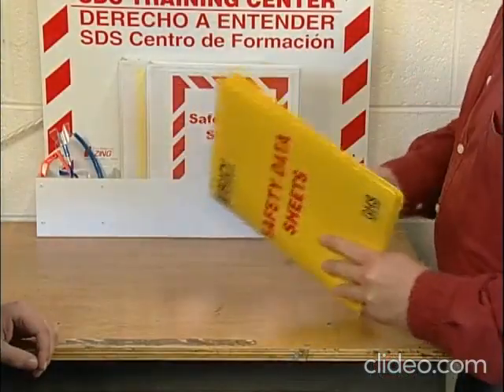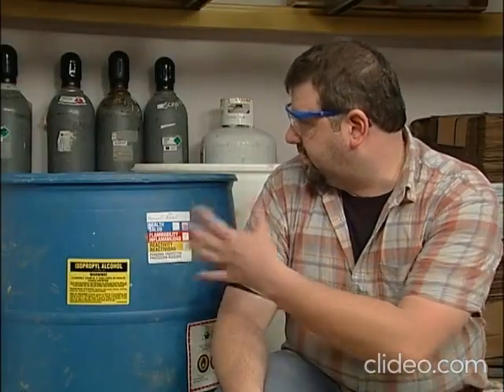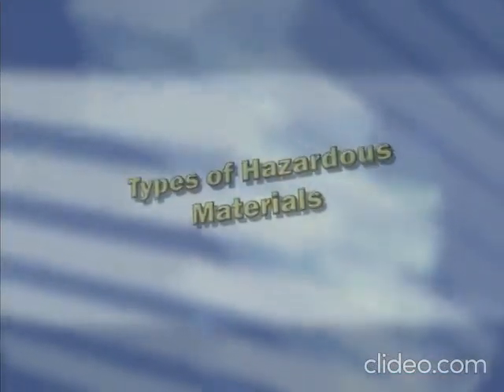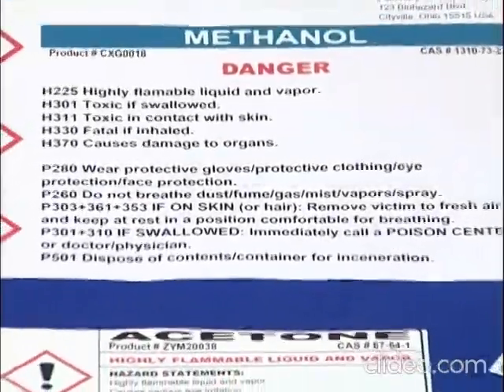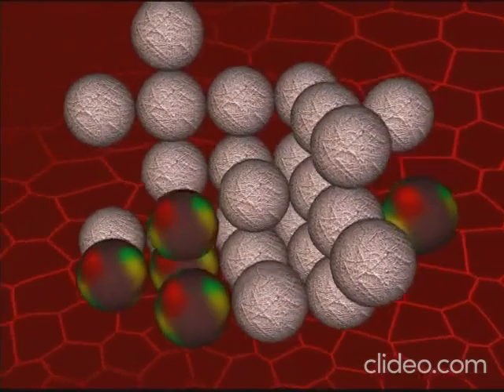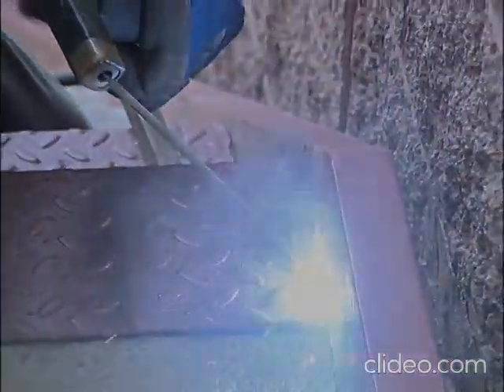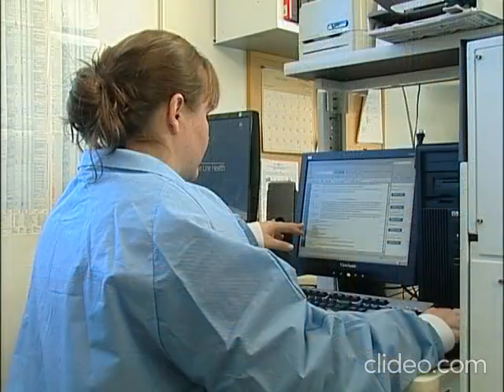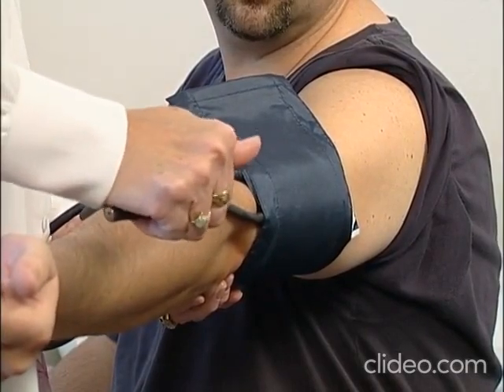3 hazard communication MYCGtROi